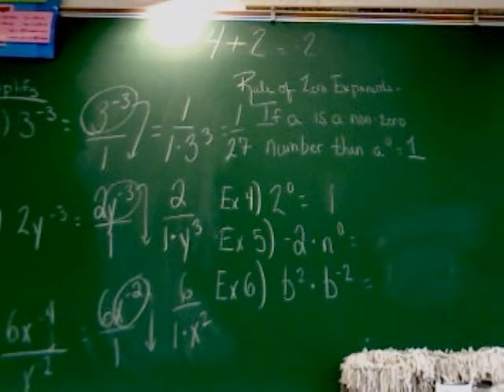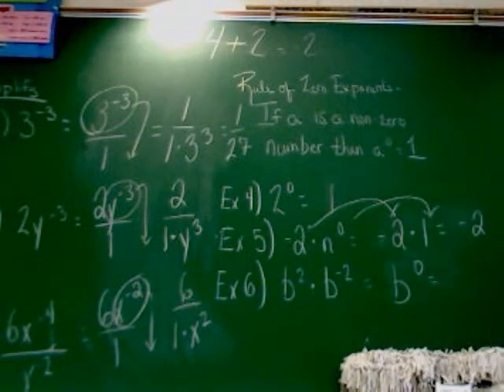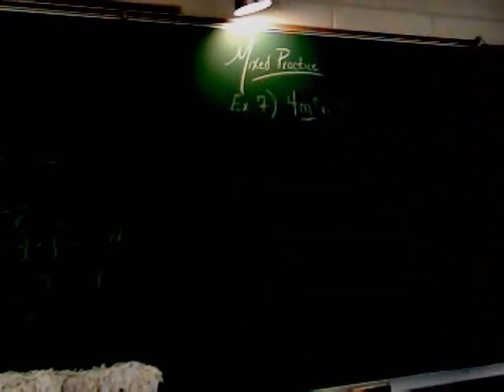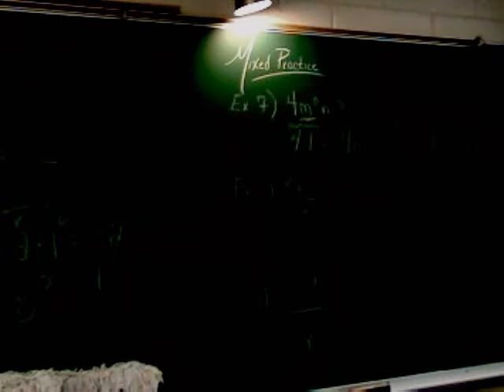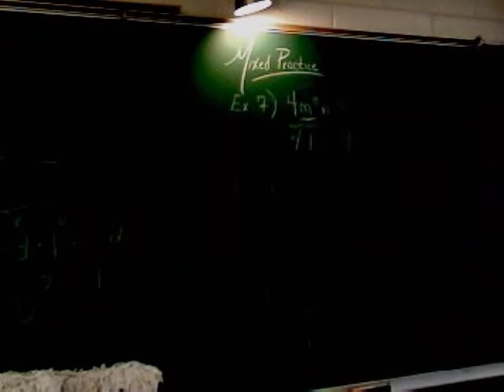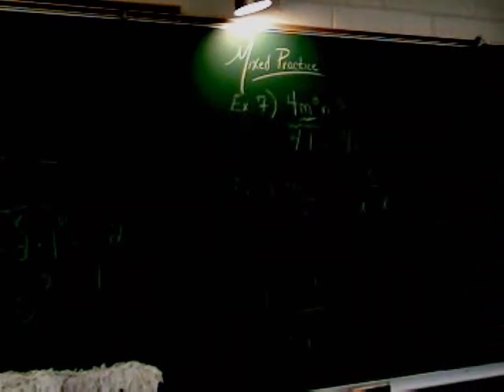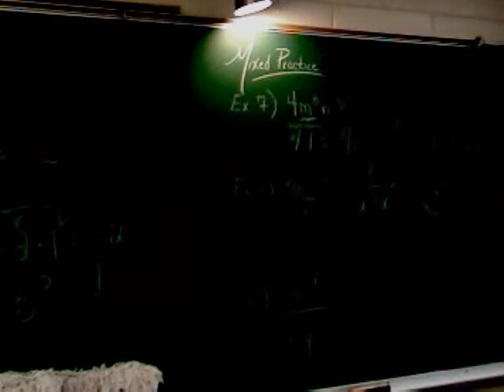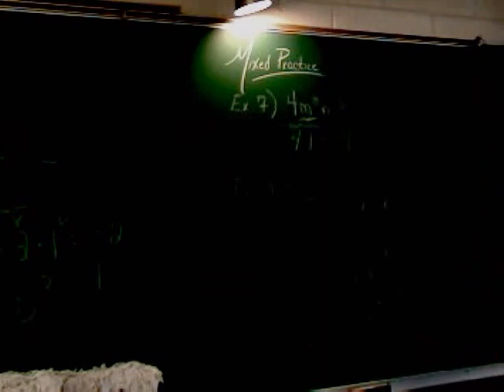Chapter 4, Section 7 - Part 2 - Negative and Zero Exponents